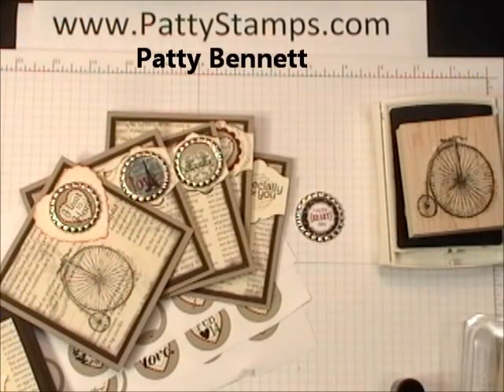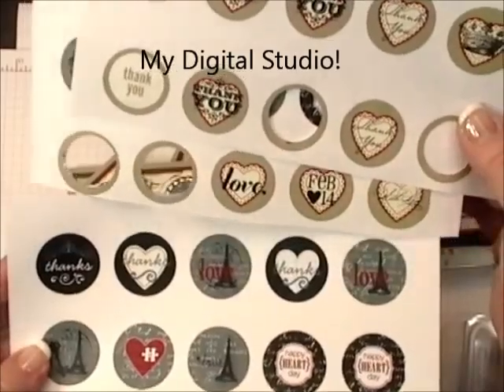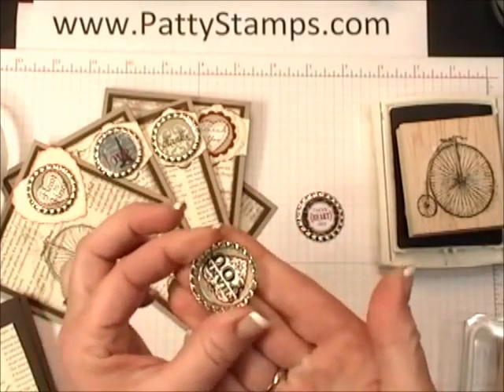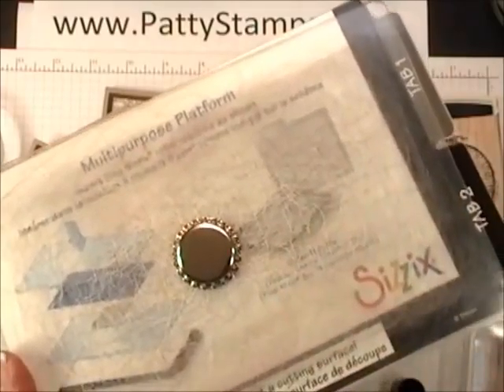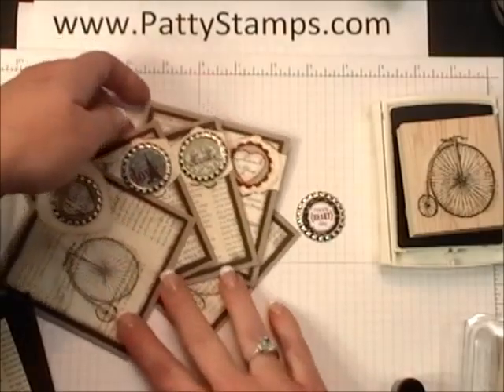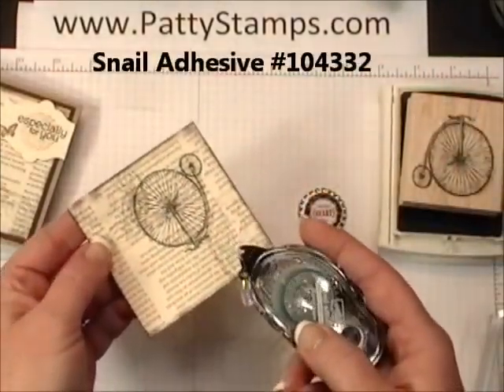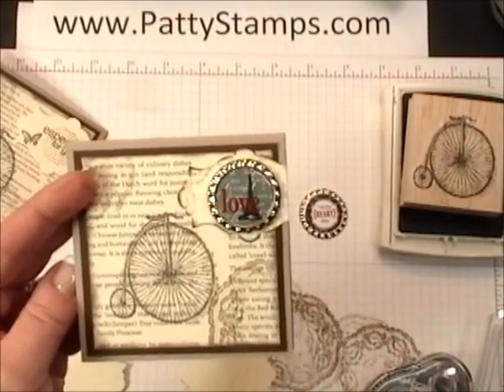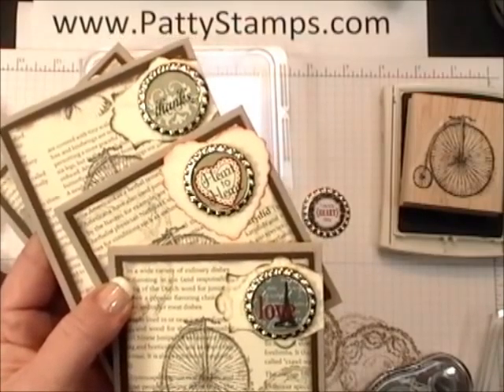Stampin Up Soda Pop Tops with My Digital Studio artwork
- Learn how to use Stampin' Up! products to create cute Soda Pop Top card embellishments featuring 1" circle inserts created with My Digital Studio. Stampin' Up! video tutorial by Patty Bennett.